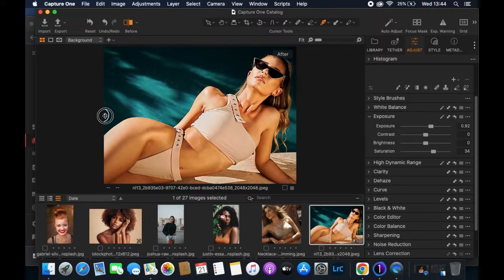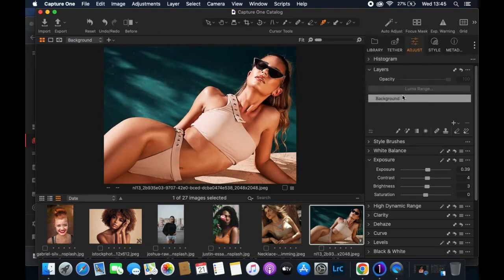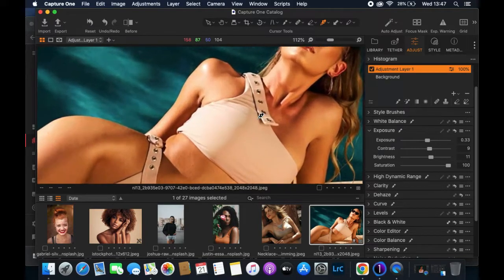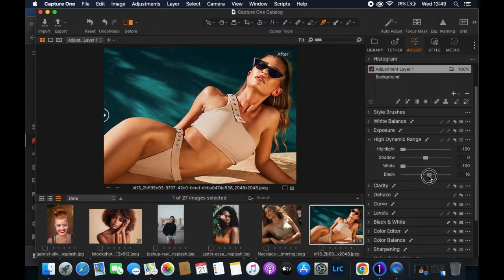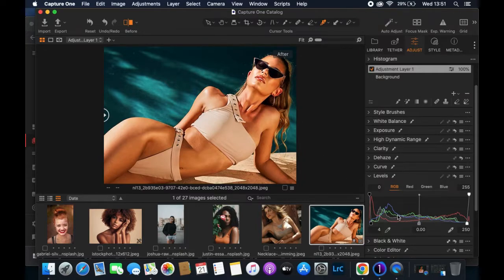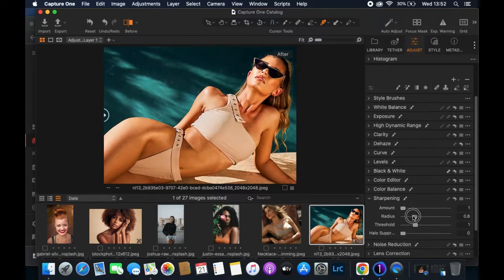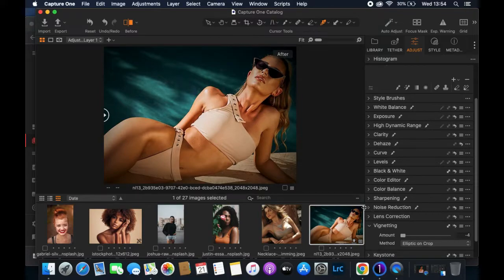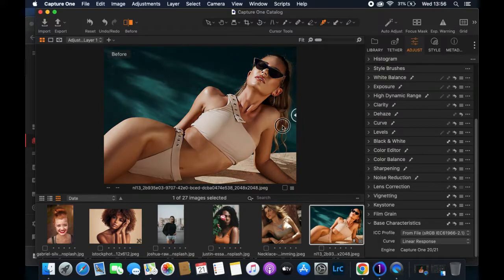Color Grading Masterclass in Capture One Pro 22 || PICX Jeimedia